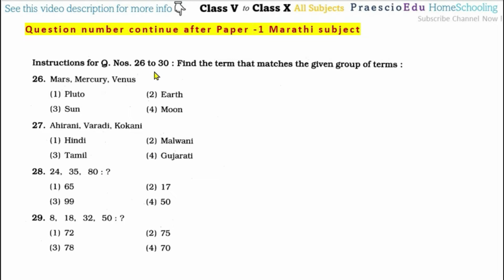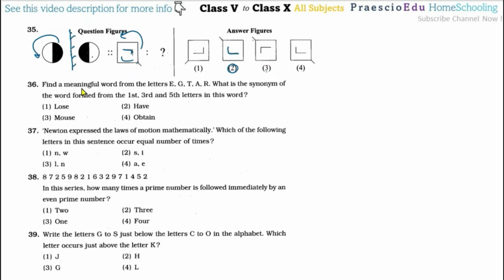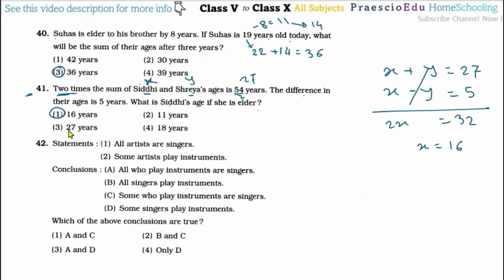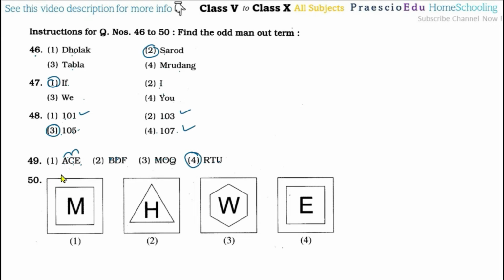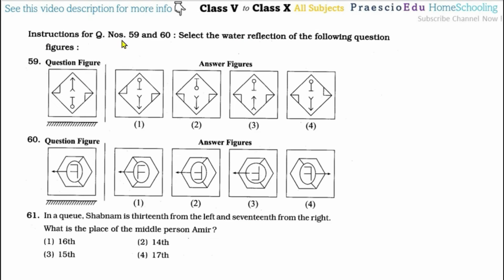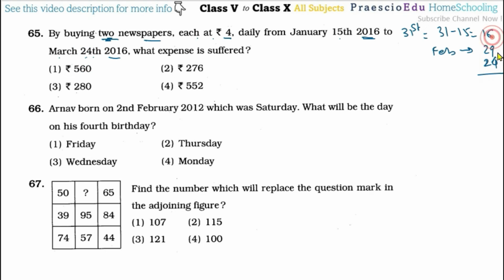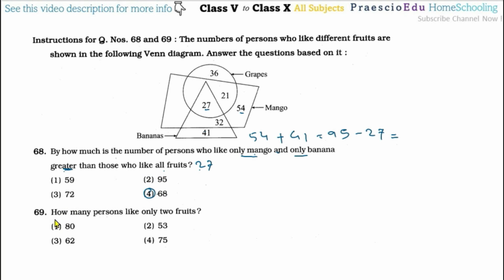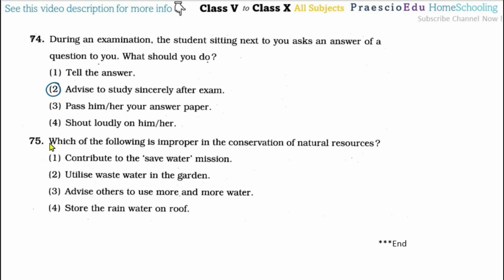V464 IT Mock Question Test - 1 Solution Paper- 2 Intelligence Test Scholarship Std 5th online Class